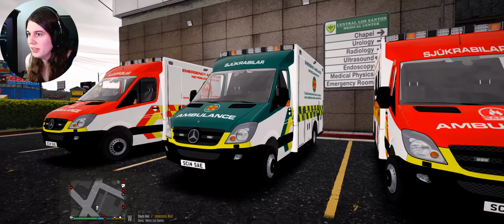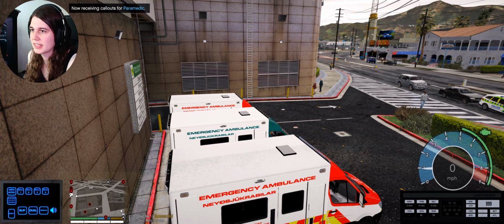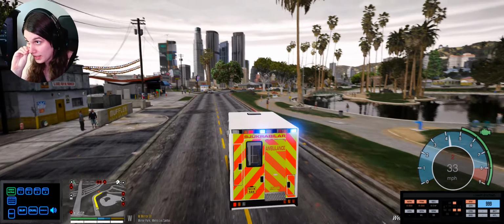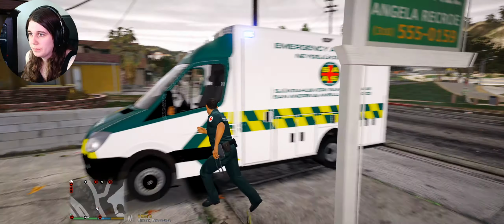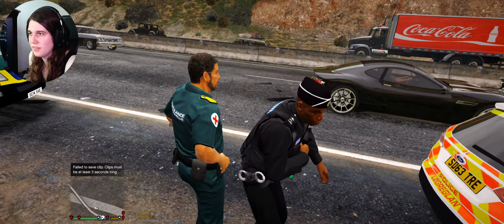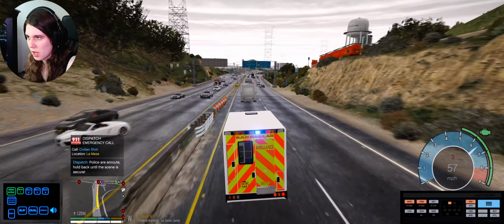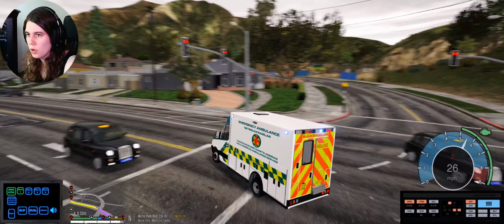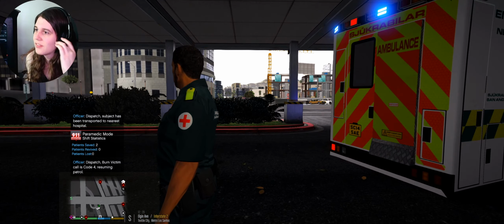The Ambulances are back: Los Santos Ambulance Shift! - Ep.8 - On Watch with SAAS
▼ New Hibblejaybob Discord! ▼

▼ Description ▼

After nearly 3 years away, we're back with the San Andreas Ambulance service, getting out first up-close look at the new liveries and uniforms of the SAAS and getting stuck in to deal with some medical emergencies across Los Santos!

▼ My GTA 5 Modlist ▼

▼ Links ▼